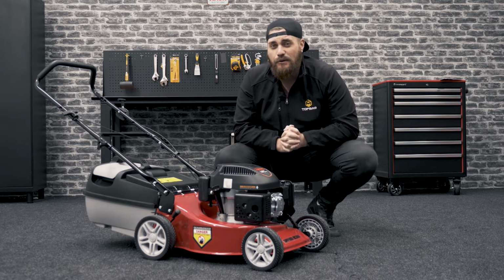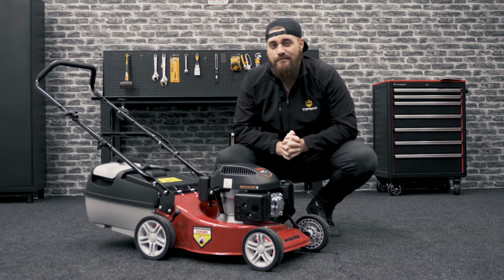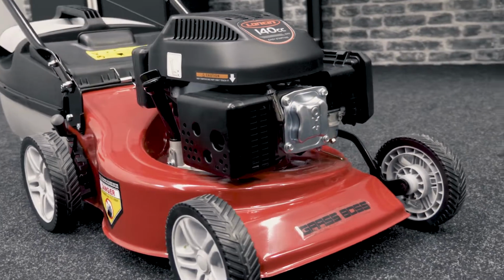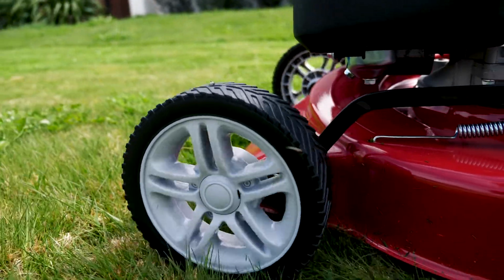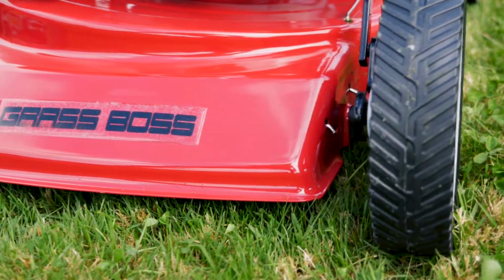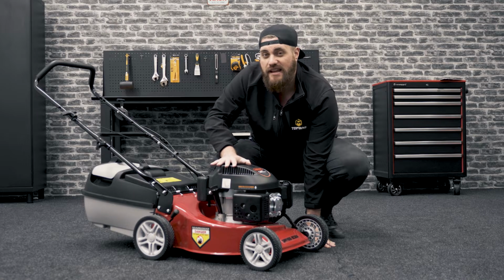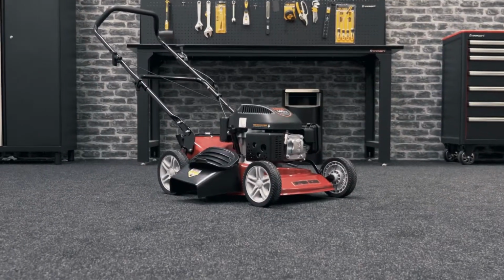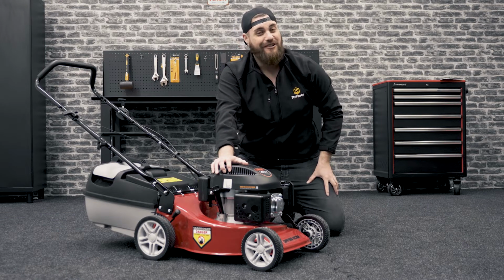GRASSBOSS 18in 4HP 140cc w/Loncin Lawn Mower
TopmaQ is a tool & machinery equipment specialist store based in New Zealand. We offer solutions from Home D.I.Y through to the high-end commercial industry level.